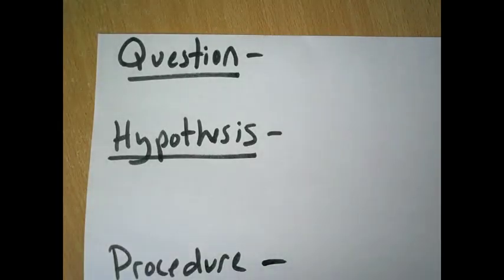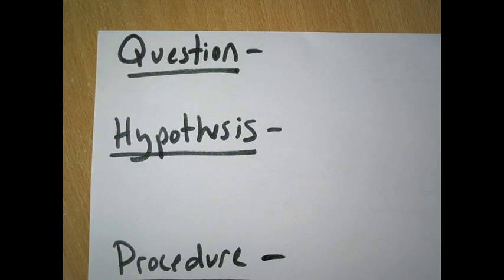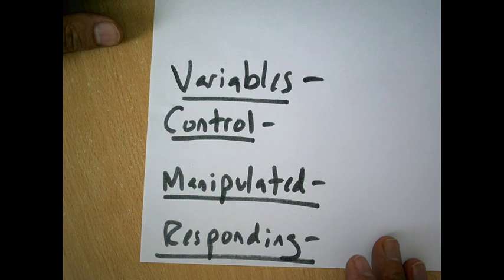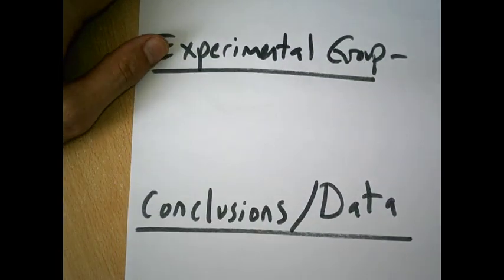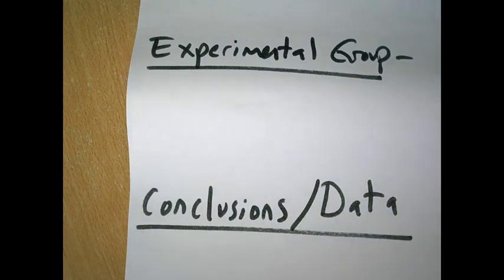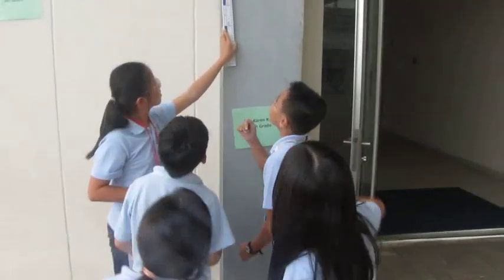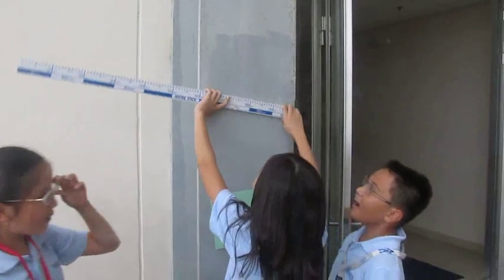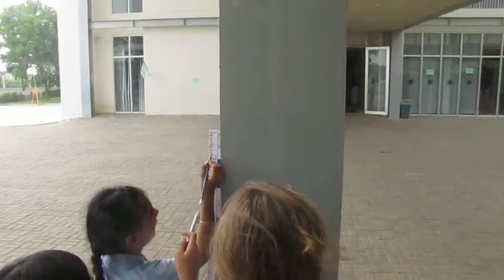Introduction to the Scientific Method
A student designed testable hypothesis to help identify variables and learn the importance between a control and experimental group.